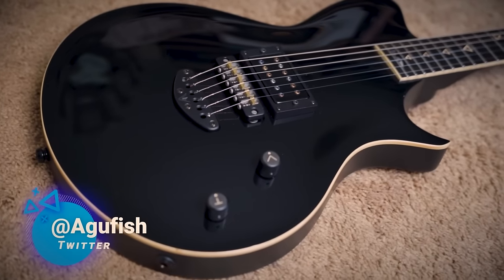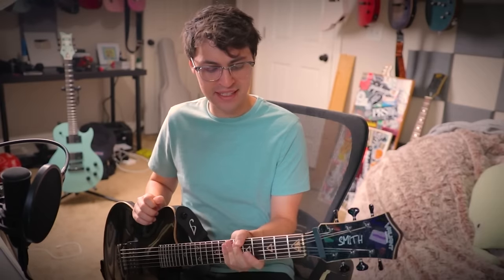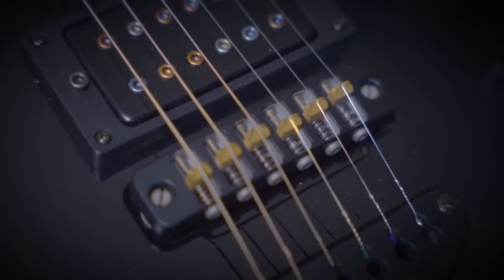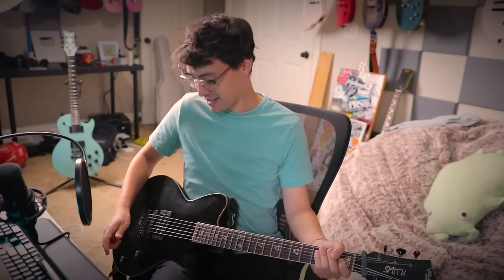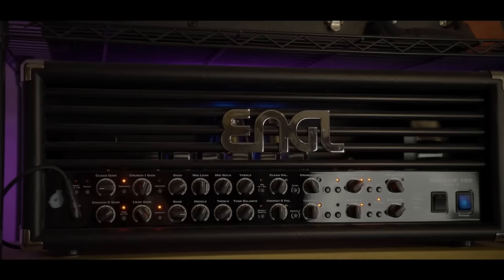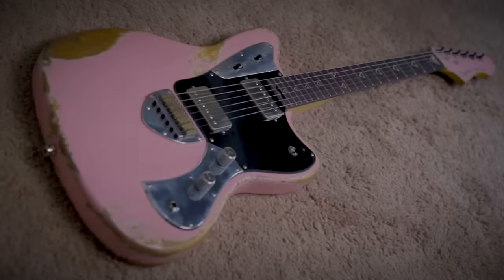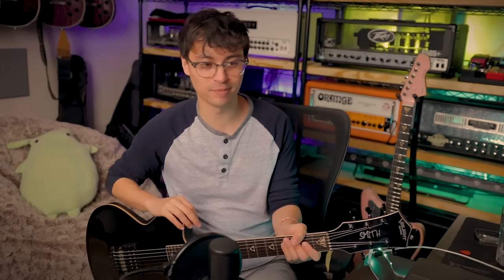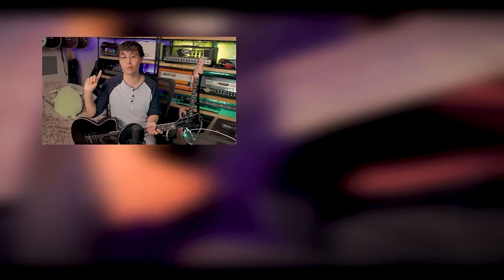THIS GUITAR SHOULDN'T EXIST. || Valiant “Mola Black” Smith 🇺🇦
➤ More information on Valiant Guitars & the Limited Mola Run

➤ Thanks to the awesome Patrons for supporting the channel!

» Dunlop Jazz III Picks
» Hosa Edge Guitar Cable
» Jimmy Clips

➤ Time Stamps
» 0:00 Who are Valiant Guitars?
» 0:50 Specs & Features of the Valiant "Mola Black" Smith
» 2:11 Writing a Demo Track Inspired by the Guitar
» 8:25 Demo Track in a Mix
» 10:24 Final Thoughts (why Valiant?)

» Canon 90D DSLR Camera
» Sony A7SIII Mirrorless Camera

IT'S A MIRACLE THIS GUITAR EVEN EXISTS...